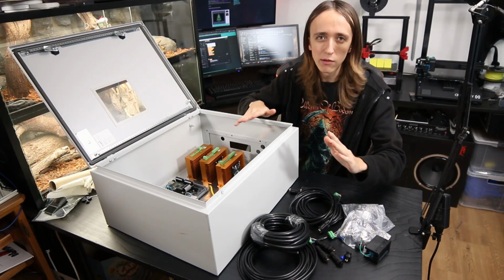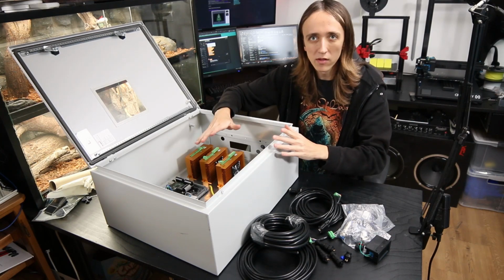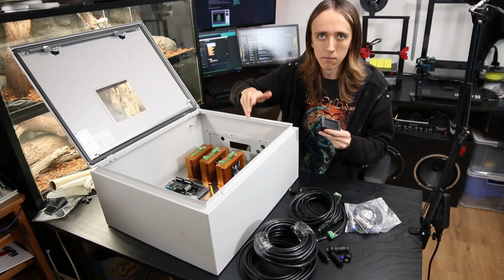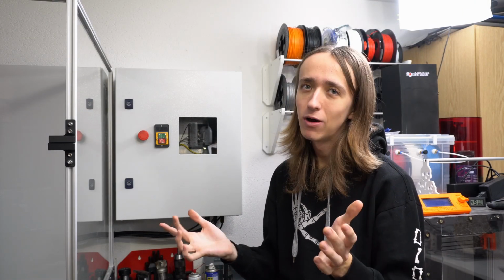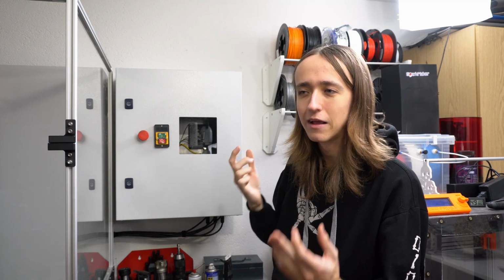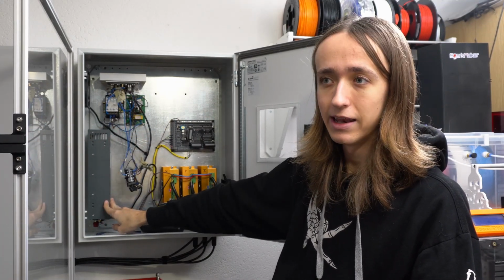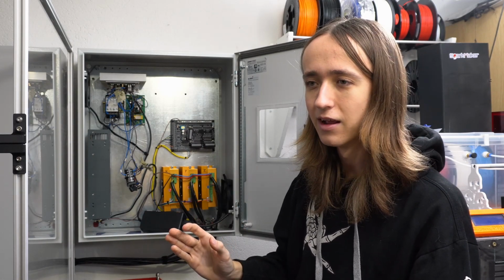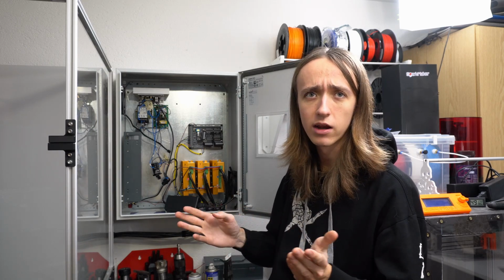BF30 CNC #6 - Electronics Part 1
In this video, I finally get started with the electronics on my DIY CNC conversion. I do run into some problems, however, so I'm glad that PCBWay is sponsoring this video, to help me out.